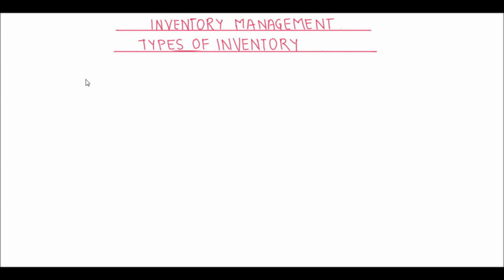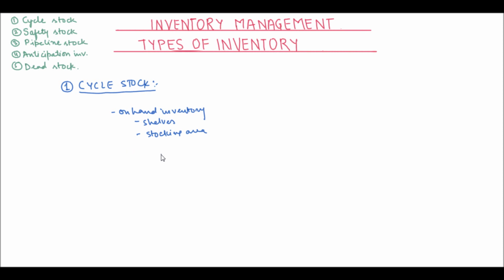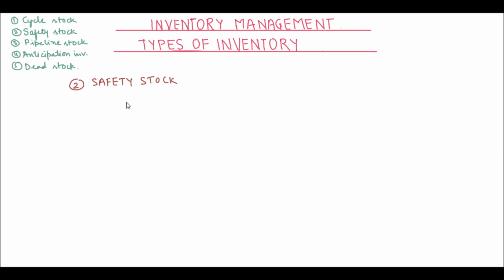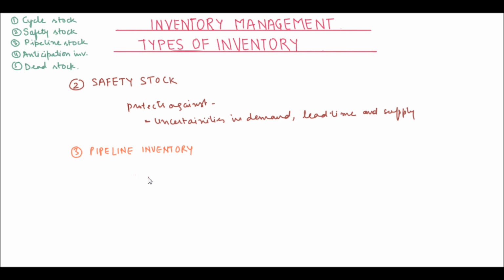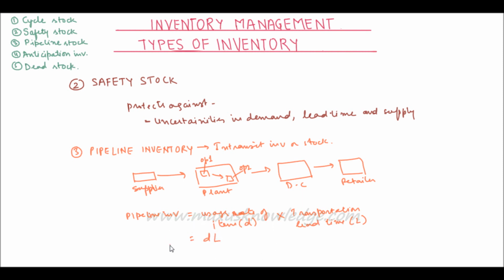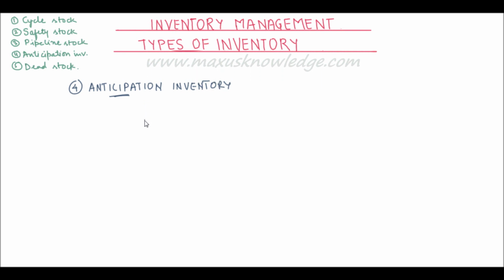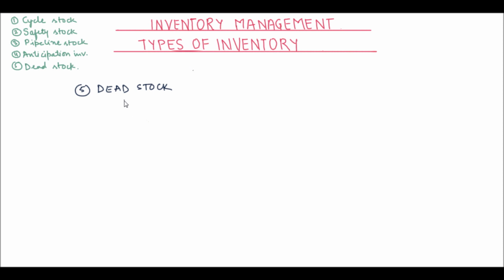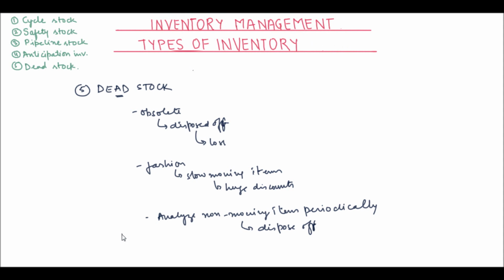Inventory Management - Types of Inventory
In this video you will look at some important types of inventory. some of them are cycle stock safety stock and anticipation inventory.